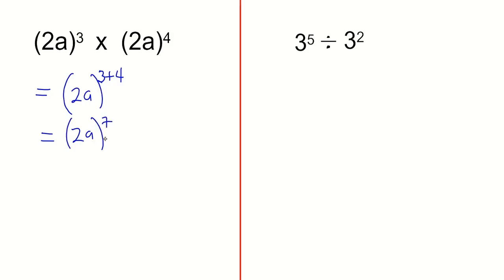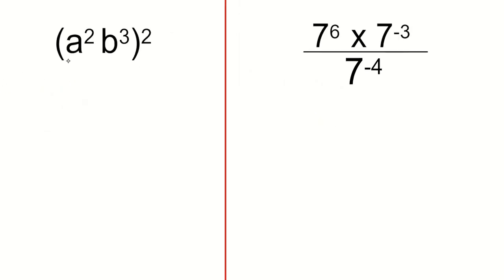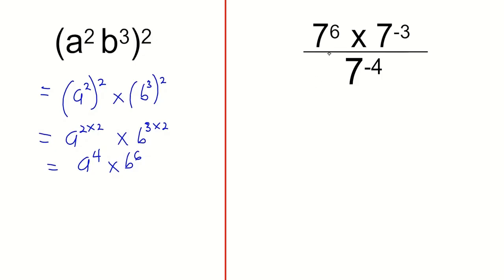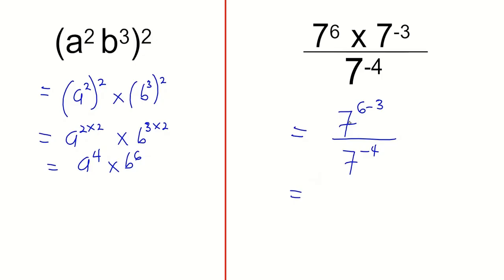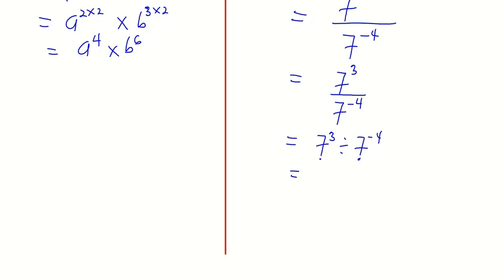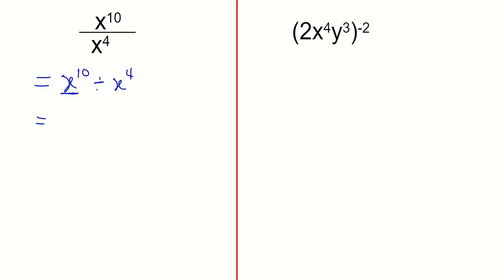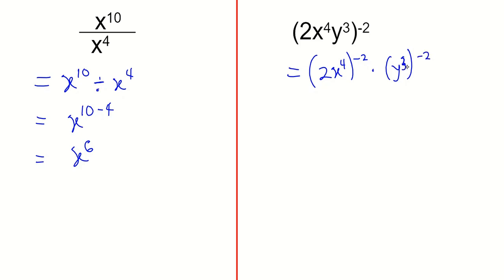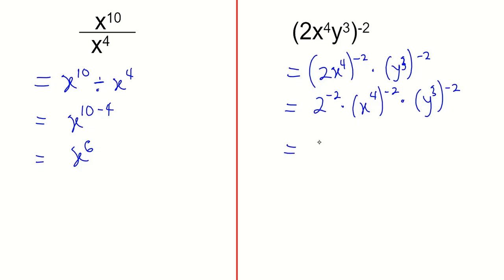Exercises on the Laws of Indices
In this video, we dive into practical exercises on the laws of indices, designed to strengthen your understanding and boost your confidence. Whether you're a student preparing for exams or someone looking to polish your math skills, these examples will simplify complex concepts for you.

What you'll learn:
✅ Multiplication and division of indices

Follow along as I break down each question step-by-step and provide clear explanations to make these laws easy to apply in any situation.